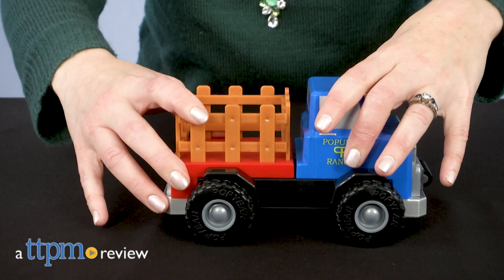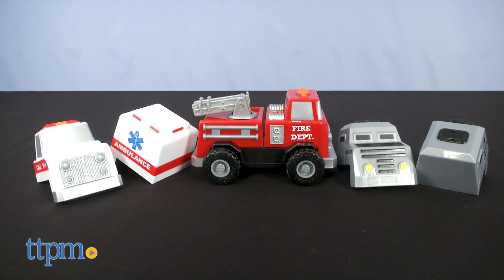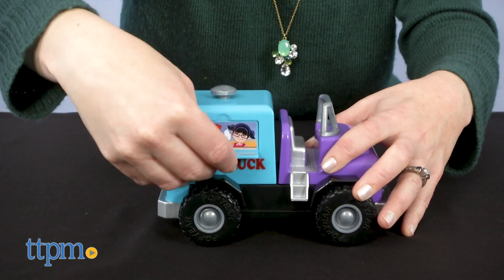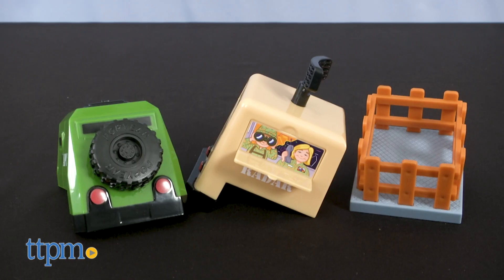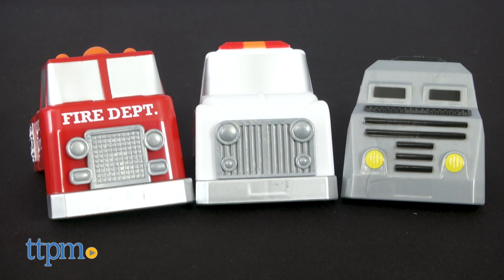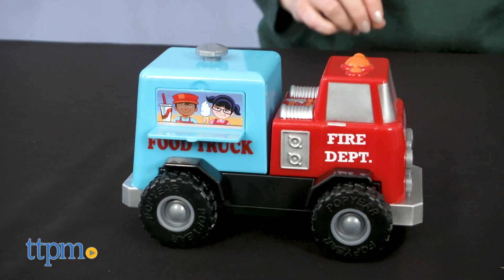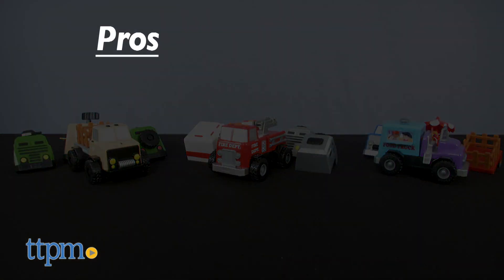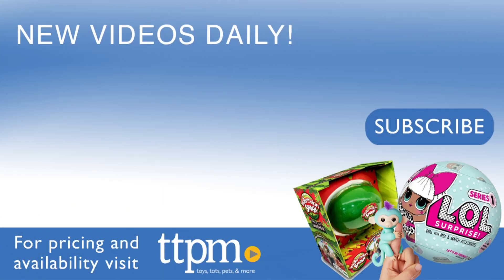Magnetic Build-A-Truck County Fair Special Forces and Fire and Rescue from Popular Playthings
Today TTPM is reviewing Magnetic Build-A-Truck County Fair, Special Forces, and Fire and Rescue construction sets from Popular Playthings. Each set includes three back pieces, two front pieces, and a chassis with real-rolling wheels. Mix and match the pieces. See more in this video review. For full review and shopping info

Product Info: No matter what you need to haul around, you can build just the truck you need with Magnetic Build-A-Truck sets. There are multiple truck themes available, such as County Fair, Special Forces, and Fire and Rescue. And each set, sold separately, lets kids build whatever kind of truck they want by sticking magnetic truck pieces to the chassis.